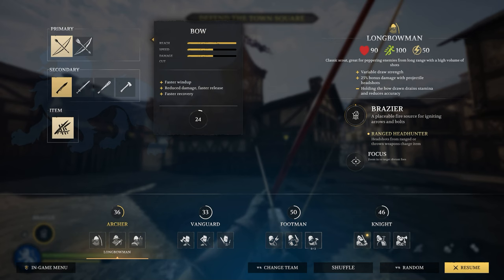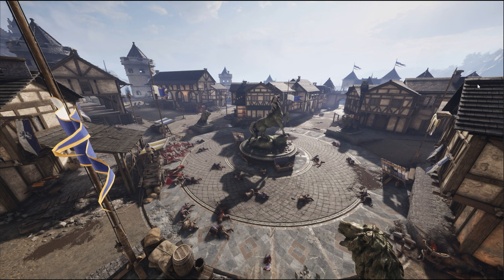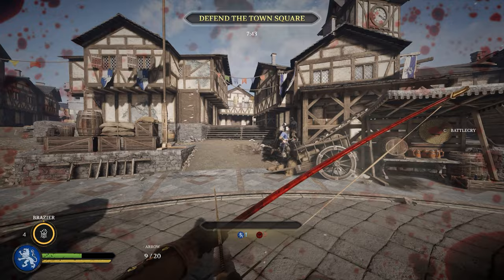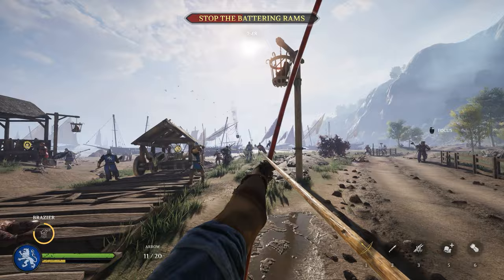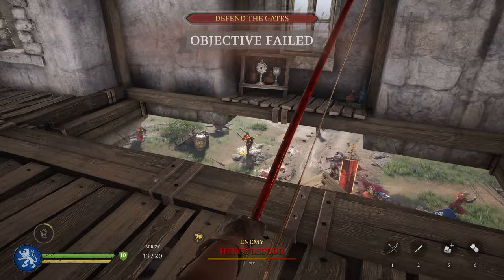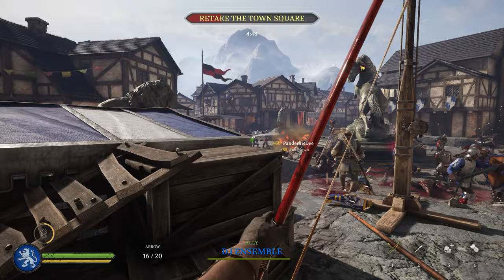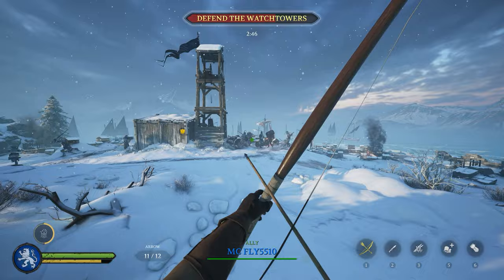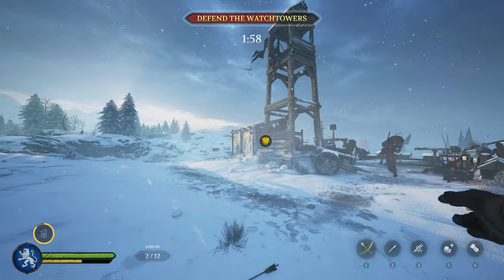*ULTIMATE* LONGBOWMAN guide for beginner in Chivalry 2!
🐔 Pincushion your enemies! 🐔

🐔 Description 🐔

Chivalry 2 Archer as Longbowman loadout guide. Long range stick launcher.

🐔 Time Stamps 🐔

0:00 - Introduction and famous archers from the past.
0:24 - Disclaimers.
1:09 - Loadout explanation and recommendations.
2:18 - How to use spike trap.
3:15 - How to use the bow.
5:35 - How to use arrow cam and brazier .
6:26 - Where to position yourself for good sightlines and effective range.
7:25 - Where to find cover and concealment with examples.
9:31 - The peeakaboo or un-peek re-peek method of fighting.
11:24 - How to use traps for cheeky frags on enemies.
11:41 - Always have an escape plan.
12:05 - Positioning scenario explained.
13:31 - Summary of archer gameplay. Leave your questions and tips below!
14:07 - Final words, disclaimers.
14:34 - Additional gameplay videos.
15:00 - Defender Archer gameplay against a stronger team. 230 frag differential lol.
16:07 - Your worst enemies are archers. Always use cover and concealment!
16:48 - Fighting position 1. Decent cover, great overview decent elevation, good escape opportunity.
18:04 - Fighting position 2. Low cover, decent concealment, good great overview good elevation, good escape opportunity.
19:12 - Fighting position 3. Fantastic cover, decent overview, great elevation, decent escape opportunity.
20:34 - Temporary fighting position. Good cover, decent overview, poor elevation, good escape opportunity.
21:01 - Fighting retreat. Poor cover, poor overview, poor elevation, poor escape opportunity. Keep running.
21:48 - Fighting position 4. Great cover, fantastic overview, good elevation, decent escape opportunity.
22:25 - Fighting position 5. Fantastic cover, good overview, decent elevation, decent escape opportunity.
24:16 - Fighting retreat. Decent cover, good overview, decent elevation,  decent escape opportunity.
25:39 - Fighting position 6. Great cover, great overview, good elevation, good escape opportunity.
26:05  - Temporary fighting position. Decent cover, decent overview, decent elevation, terrible escape opportunity.
27:03 - Fighting position 7. Great cover, decent overview, great elevation, decent escape opportunity.
27:28 - BIG MISTAKE! Don't fight archers from the same spot! I got complacent and paid the price.
28:07 - Fighting position 8. Good cover, decent overview, good elevation, poor escape opportunity.
28:38 - Temporary fighting position. Terrible cover, good overview, good elevation, poor escape opportunity.
29:27 - Fight to the end situation. Sometimes there is no retreat. Nothing you can do about it.
30:34 - Temporary fighting position. Decent cover (the barrels and boxes on the right), decent overview, poor elevation, decent escape opportunity.
31:47 - Temporary fighting position. Terrible cover, decent overview, poor elevation, decent escape opportunity (back to spawn)
32:38 - What to expect when you unlock the War Bow

🐔 Algorithm Stuff 🐔

Chivalry 2. Medieval. Armoured combat. Knight. Footman. Vanguard. Archer. Officer. Guardian. Crusader. Poleman. Man-At-Arms. Field Engineer. Devastator. Raider. Ambusher. Longbowman. Crossbowman. Skirmisher. 4k. Gameplay. Commentary. Fun. Chill. Klevinduck. First person perspective. Third person perspective. HUD. No HUD.